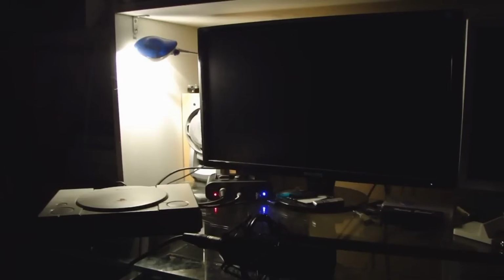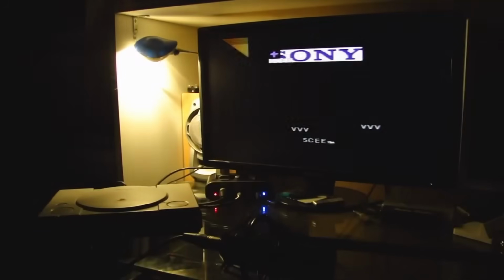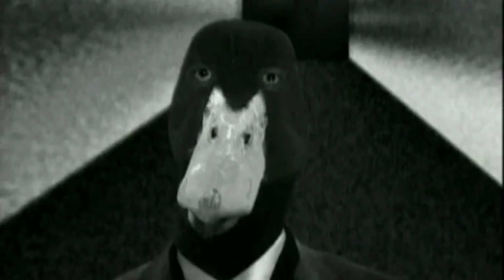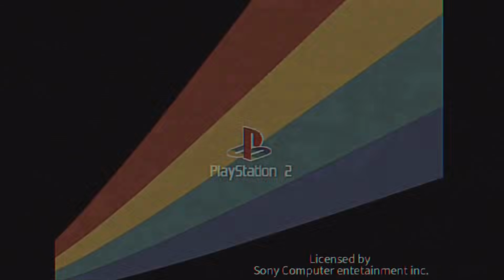Terrifying Console Errors That Fueled Our Nightmares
It's pretty often our consoles or electronics get errors here and there, but how about a handful of creepy ones that'll make you wet the bed. Not really, unless you're 8, maybe then. Anyway enjoy the collection of creepy and unsettling errors.

P.S. Trying to get a video out every week. not always on time, but every Friday! Enjoy the work that I can put into them and let me know what you think.